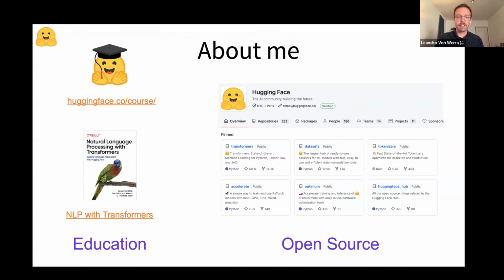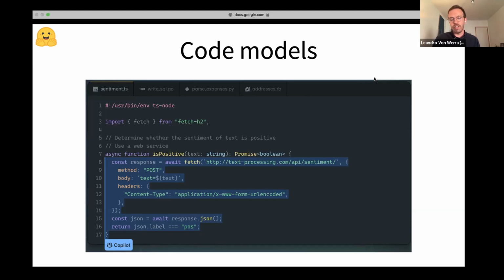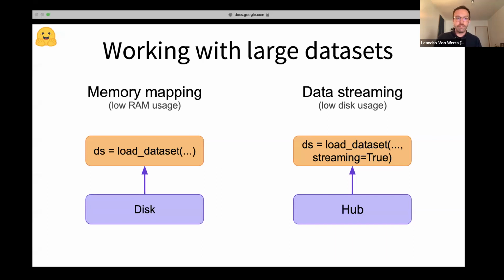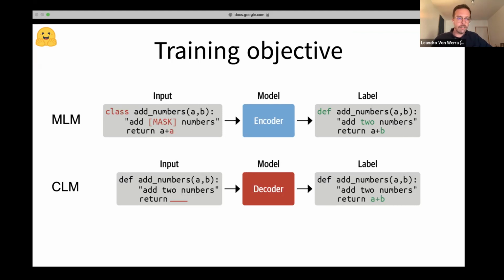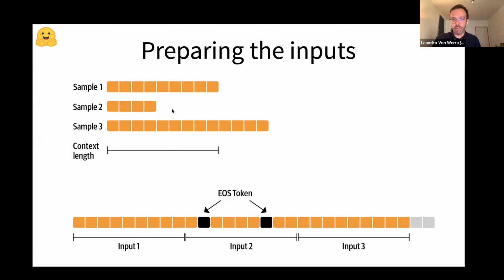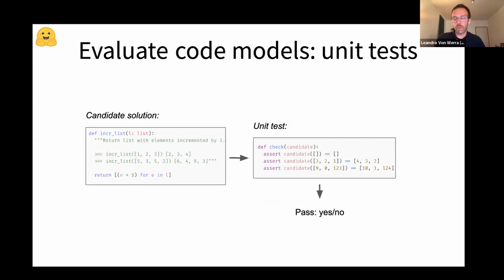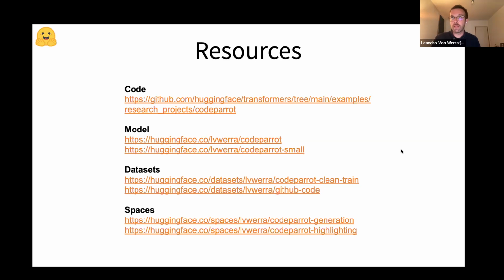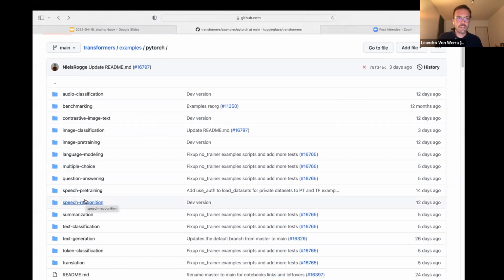NLP: How to Pre-train Your Transformer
In this session, Leandro, Machine Learning Engineer at Hugging Face, will discuss the new O'Reilly book "Natural Language Processing with Transformers” he co-authored and highlight some of the techniques and challenges that arise when training these models from scratch.

A focus of this session will be on the creation of CodeParrot - a large GPT-2 model that is trained on (almost) all of the Python source code on GitHub!